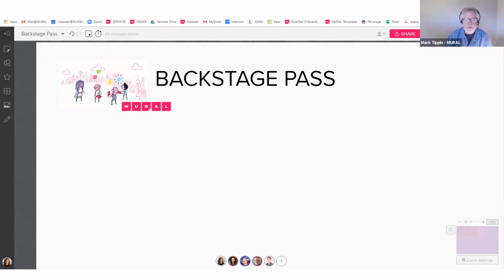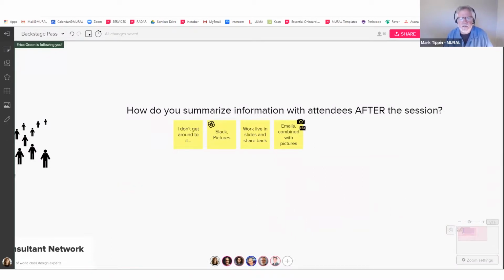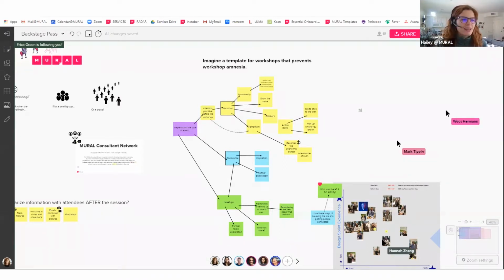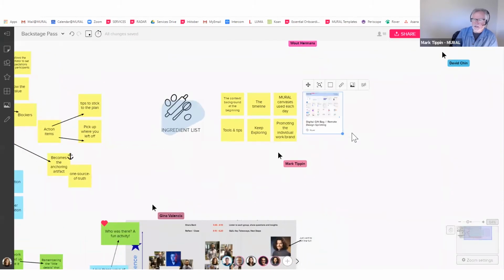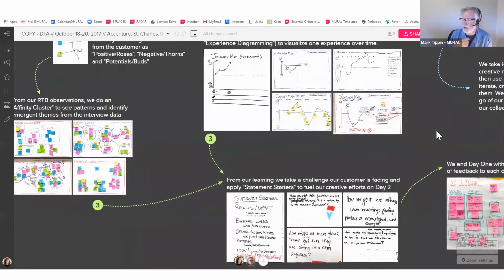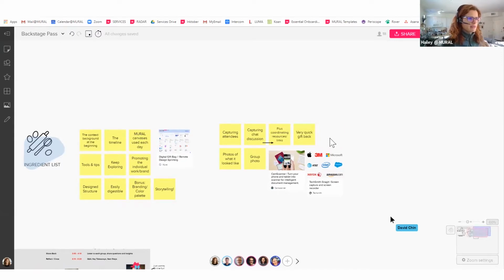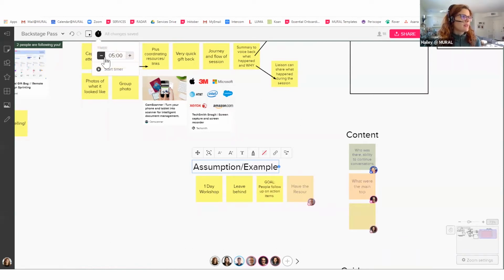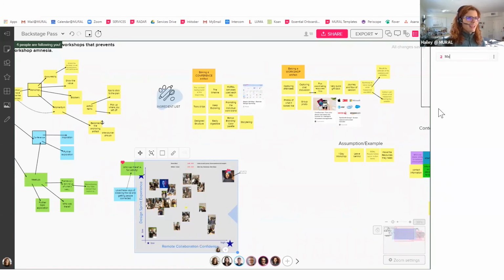Designing a Digital Gift Canvas // MURAL Backstage Pass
Workshops and conferences inspire energy and excitement about a topic across a community. It’s easy to decide with people in the room, but it is challenging to keep that momentum beyond the workshop. We return to daily routines and new challenges take a priority. Sadly, energy fades and dies. Workshop amnesia happens to the best of us.

MURAL Backstage Pass gives you exclusive access to watch distributed teams collaborate on real work. From brainstorms to product launches, you’ll be able to follow along as we share our processes for organizing and executing our work.